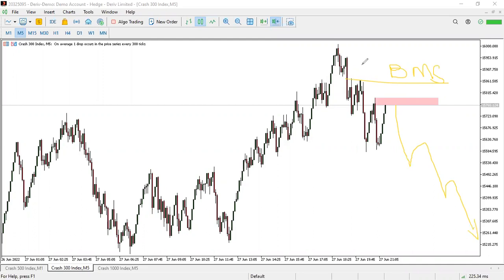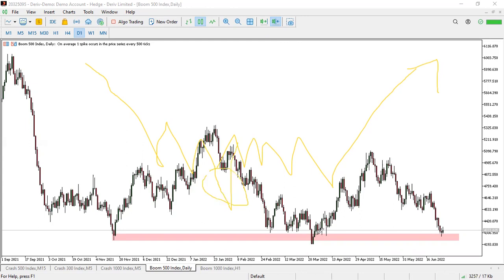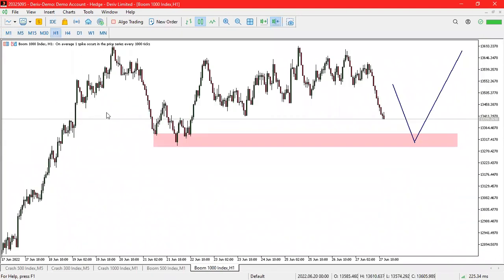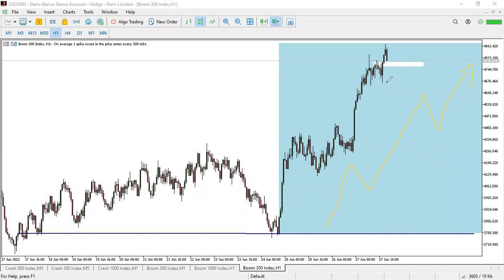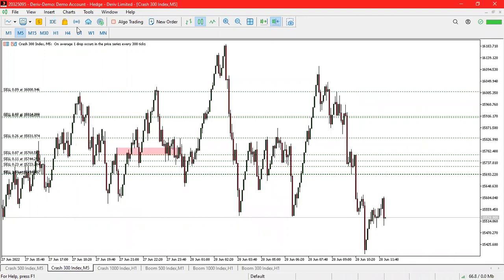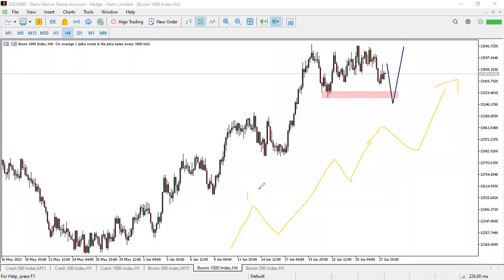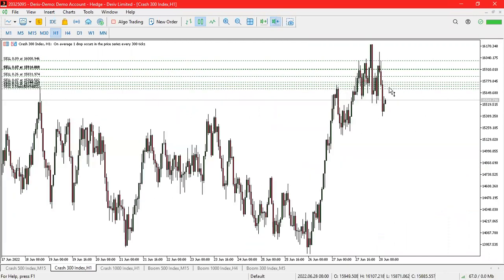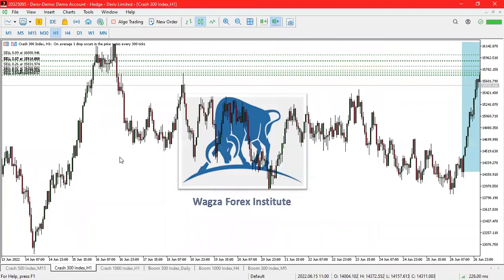DERIV SPIKE MENTORSHIP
THIS VIDEO WAS MADE ON LIVE ANALYZING FOR SPIKES
-IDENTIFYING KEY LEVEL
-ENTRIES FOR LONG TERM

NEED A SIMPLE MENTORSHIP JUST DM 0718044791(WHATSAPP)